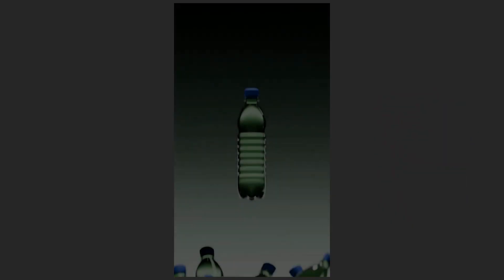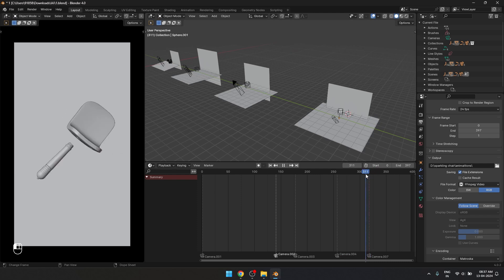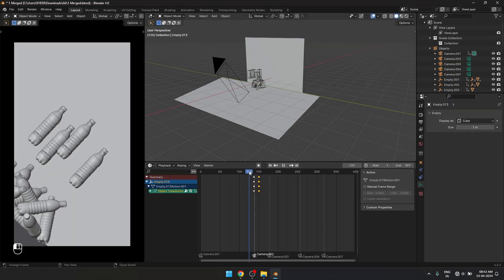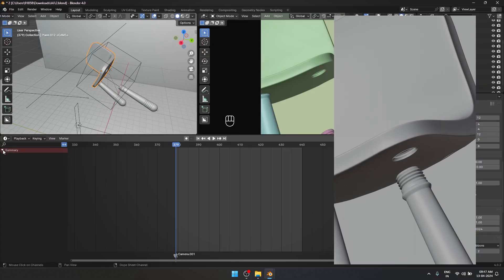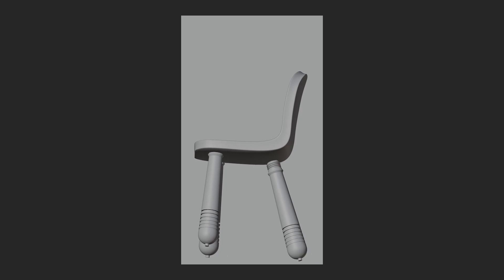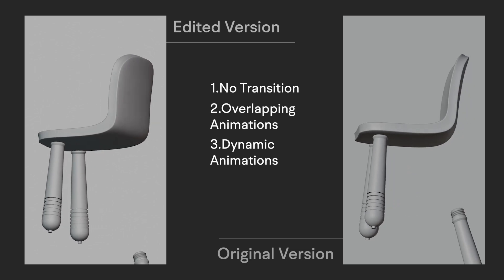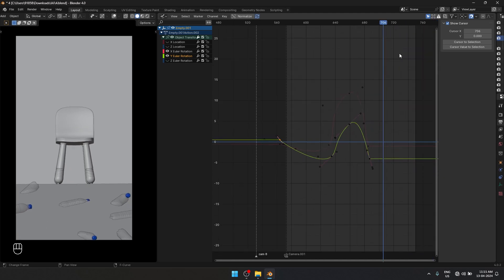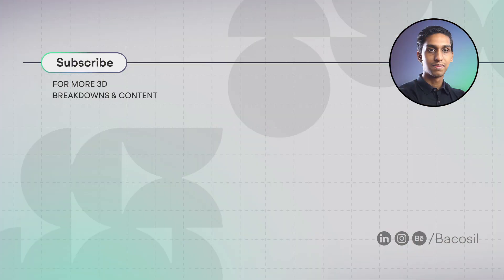I Spent 2.48 Hours Improving Your 3D Animation EP-01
I share all my insights of how to make an animation like this into something as smooth and flows seamlessly. This tutorial is software independent even though I have used blender for this.

This is an experimental series I am starting and would love to know what you think of it, If this is something that you find helpful let me know in the comments and I will put more effort to make another episode.

In this tutorial you will understand some basic animation techniques and also how to leverage the keyframes and more importantly how to use keyframe interpolations to get absolute control.